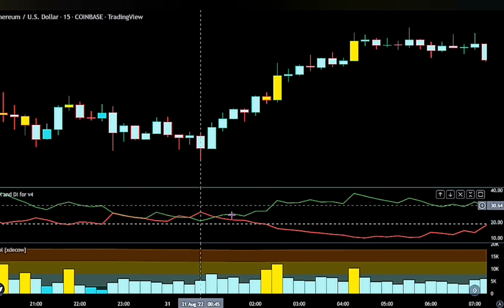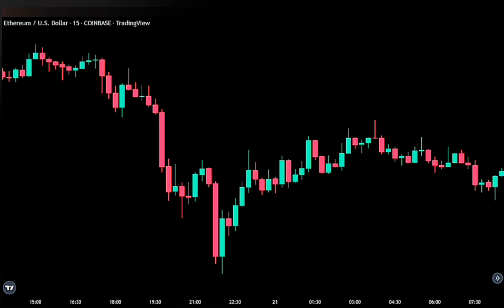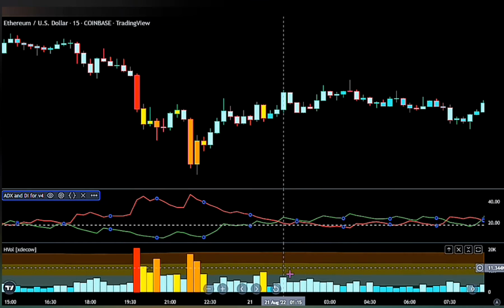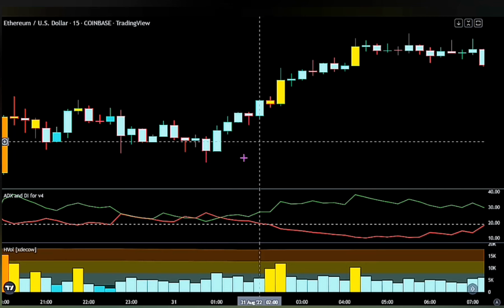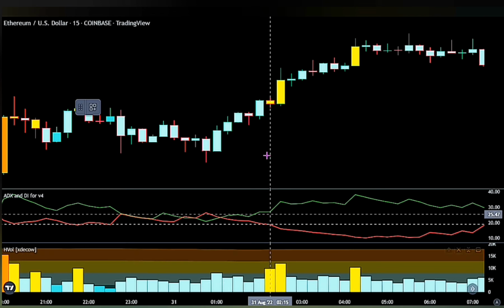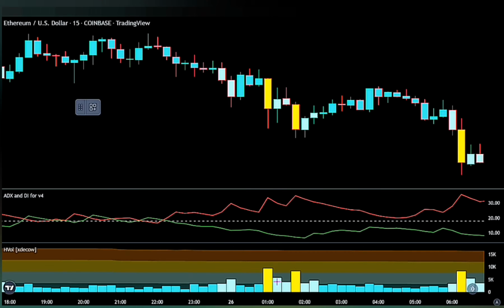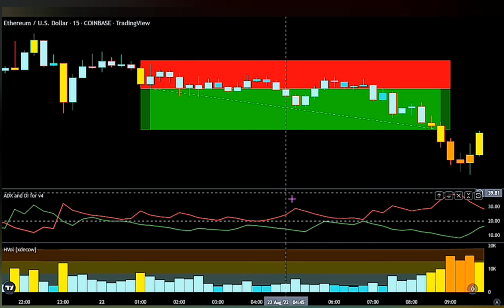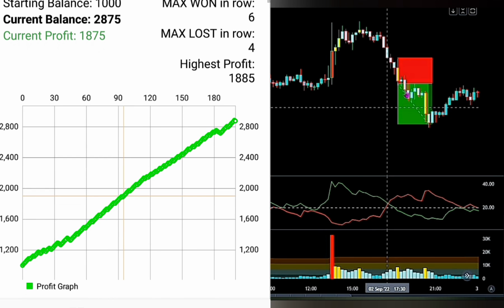This New Scalping Strategy Is Insanely Profitable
This video will show you a highly effective strategy that works on all timeframe. It's suitable for trading stocks, crypto or forex. This is a profitable strategy with a high win rate. It consists of 2 indicators – ADX DI  in 1 Indicator and Heatmap Indicator. combining both indicators yielded a high win rate strategy.